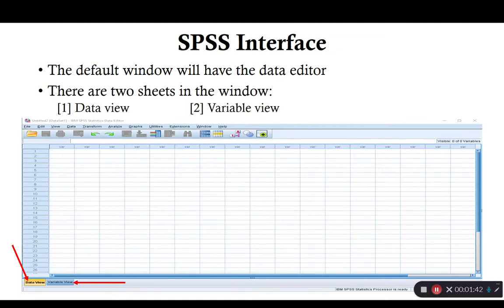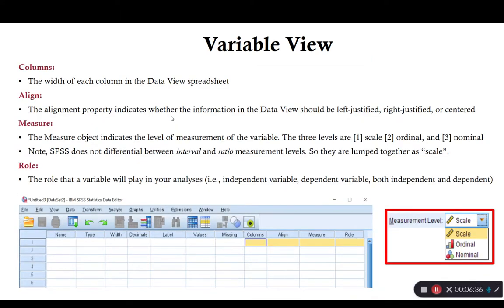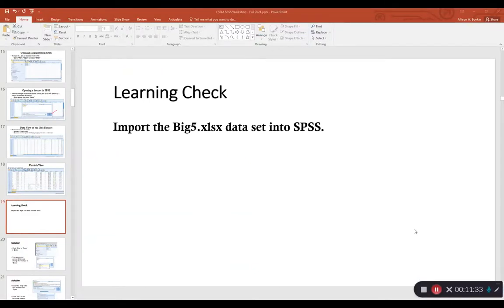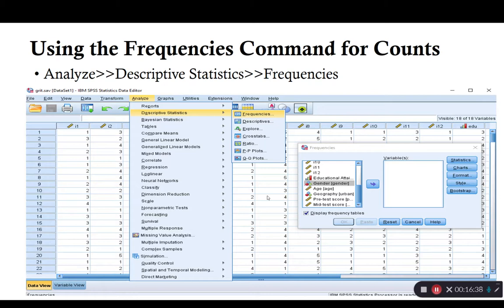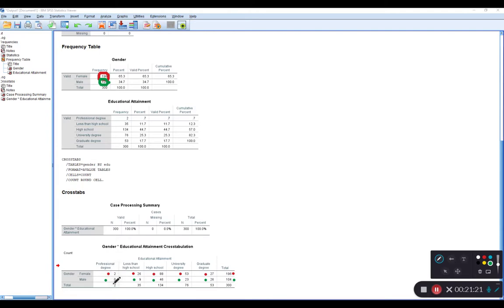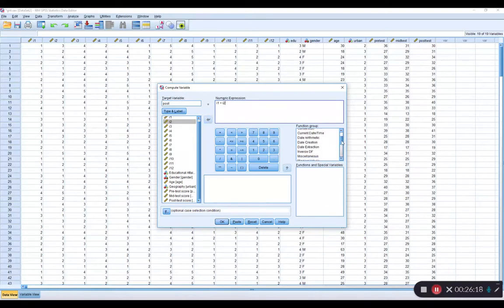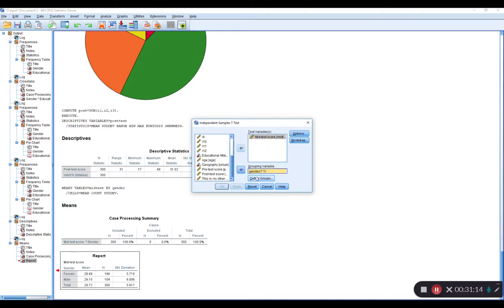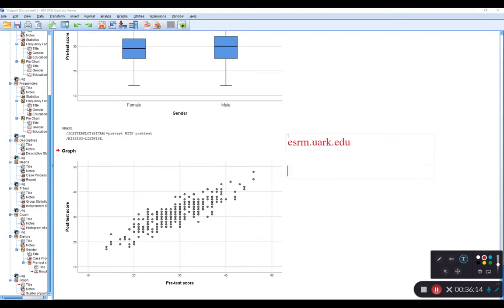Introduction to SPSS for Educational Statistics and Research Methods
This video presents an overview of the SPSS software suite for educational researchers. Included are topics such as reading in various data file types, descriptive statistics procedures, modifying data, and creating and modifying graphical displays.